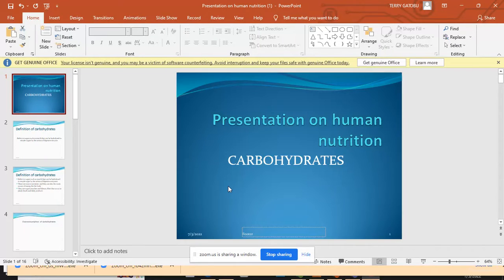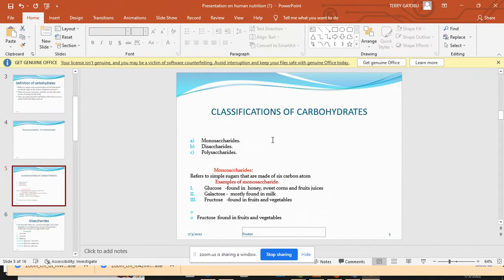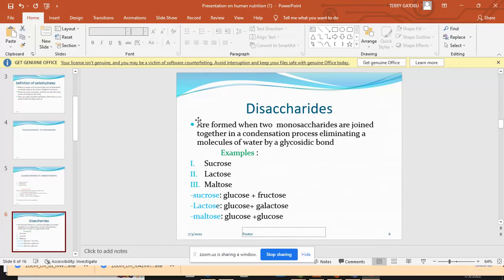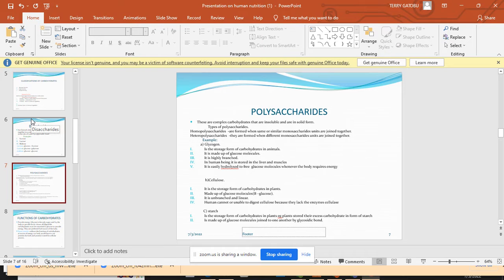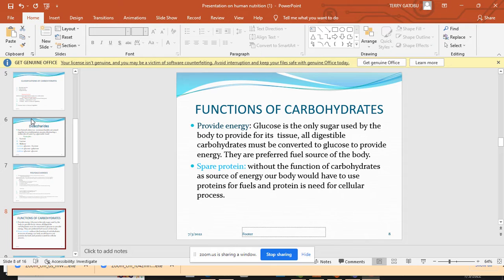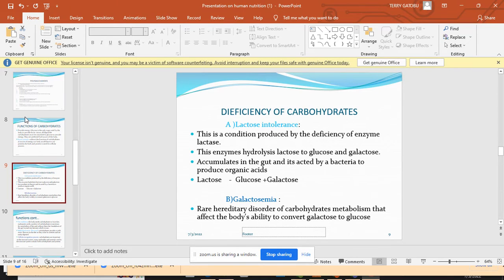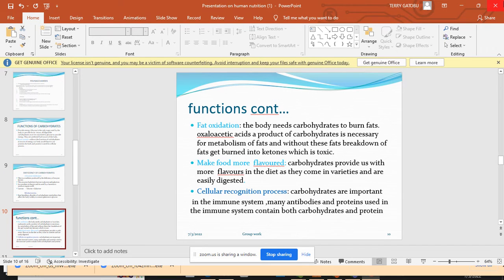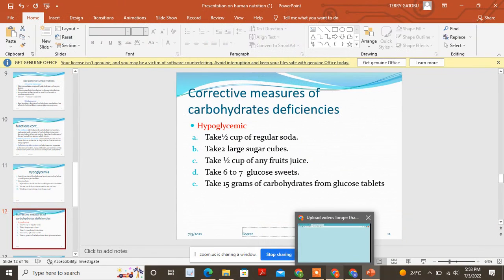FUNCTIONS OF CARBHYDRATES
In this video, you are going to learn about the functions of carbohydrates and difinition of terms related to it